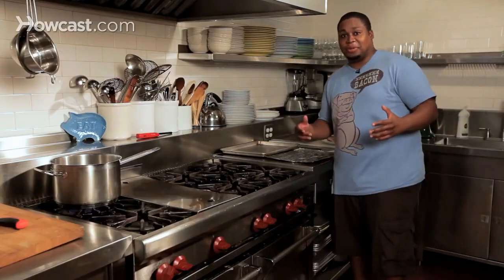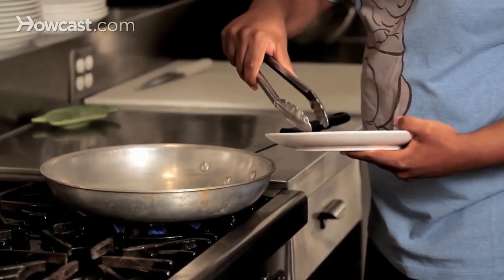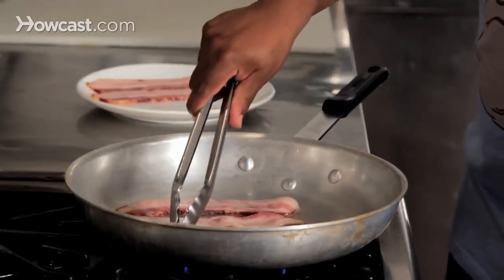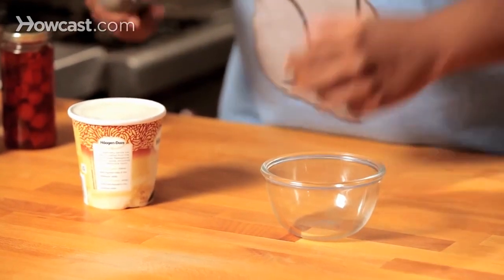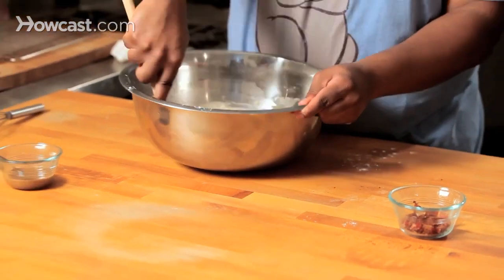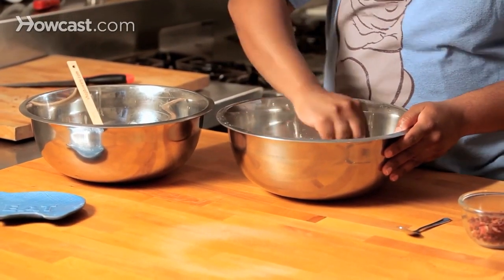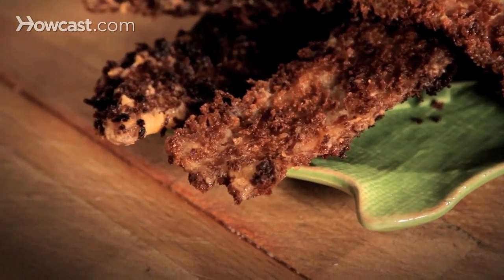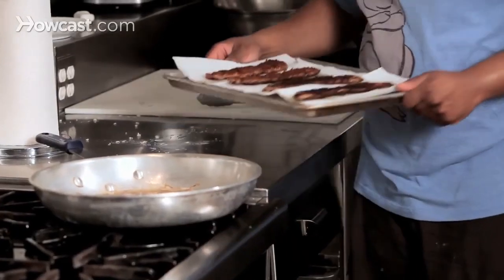Top 5 Easy Recipes With Bacon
Top 5 Bacon 🥓 Recipes, Enjoy the video

⌛ Video Chapters⌛

00:00 How to Cook Bacon in the Oven
07:53 How to make Bacon Sundae
10:33 How to make Bacon Caramel Muffins
14:36 How to make Bacon Cookies
18:03 How to make Chicken-Fried Bacon